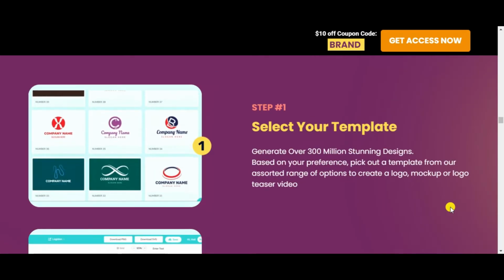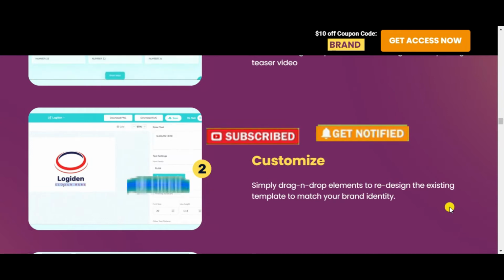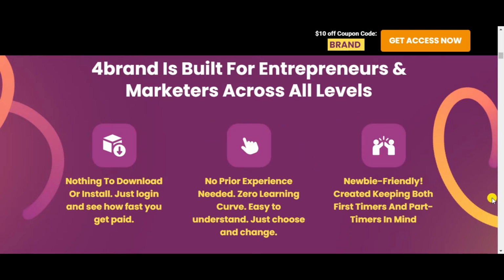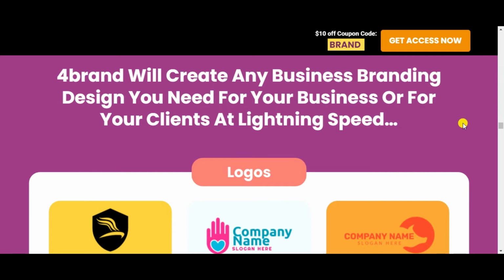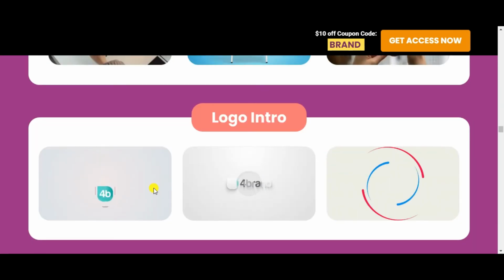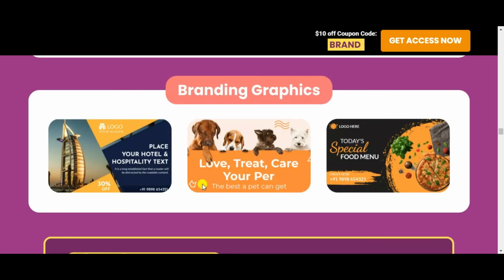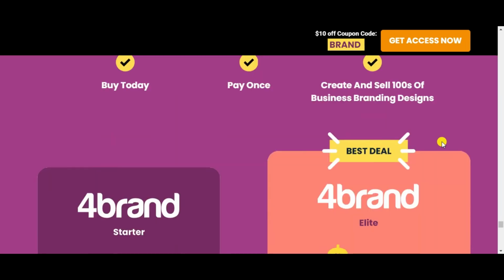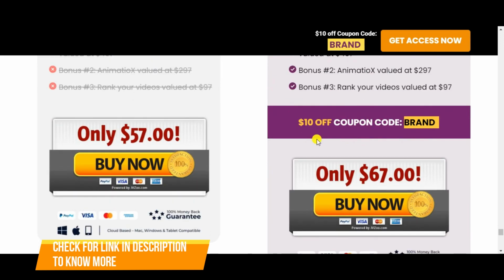4brand Review | All-In-One Branding Software | Legit or Scam ?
4brand Review | All-In-One Branding Software | Legit or Scam ?

The information contained on this Channel and the resources available for download/viewing through this Channel are for educational and informational purposes only. This video is not intended or made to give you any false hopes. I always offer honest opinion, relevant experiences and genuine views/reviews related to the product/service itself. If you have any questions, please ask in the comments!

I won't put anything here that I haven't verified and/or personally used myself. As always you should do your own due diligence to verify any claims, results, and statistics before making any kind of purchase.

Thank you for checking out my  4brand  Review